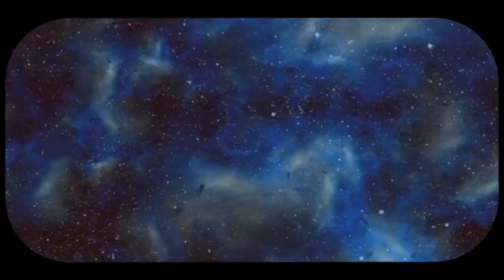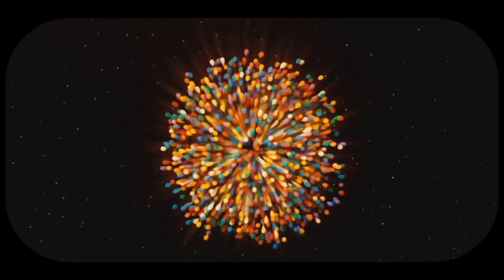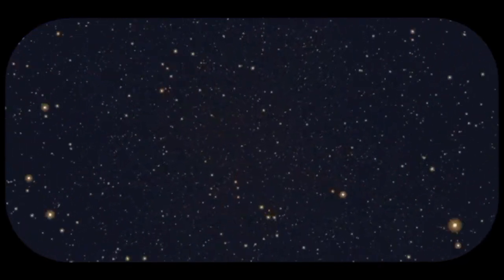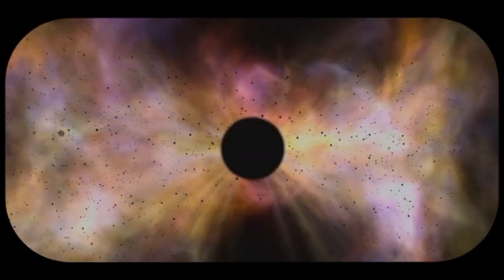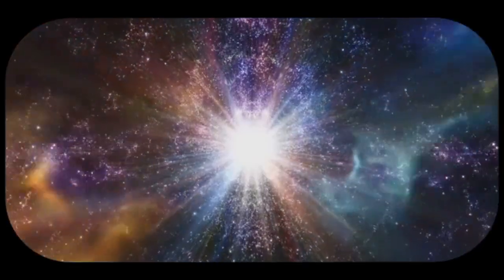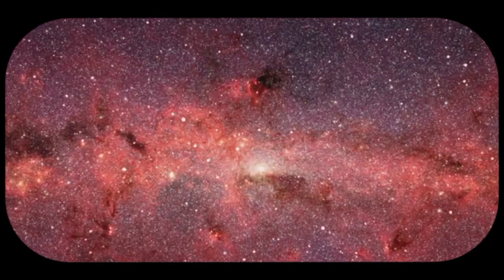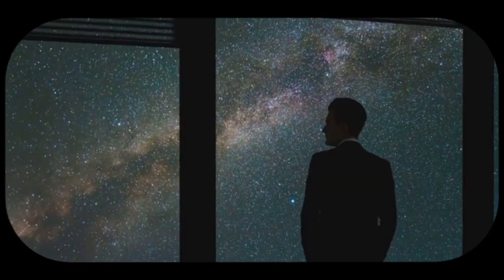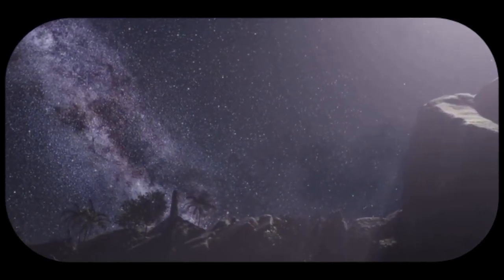What Caused The Big Bang?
Dive deep into the cosmos with our latest video, "What Caused The Big Bang." Join us as we explore the fascinating origins of our universe, delving into cutting-edge theories and discoveries that explain this monumental event. From cosmic inflation to quantum fluctuations, we break down complex scientific concepts in an engaging and accessible way.